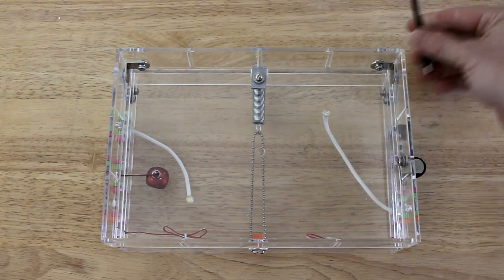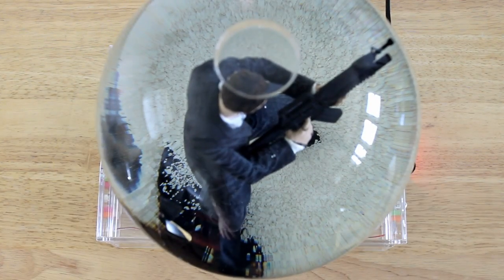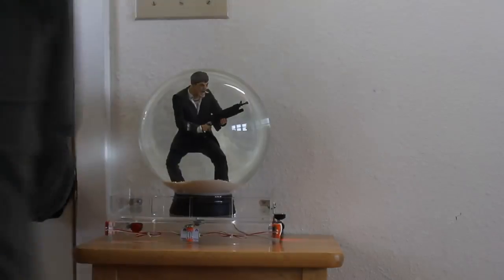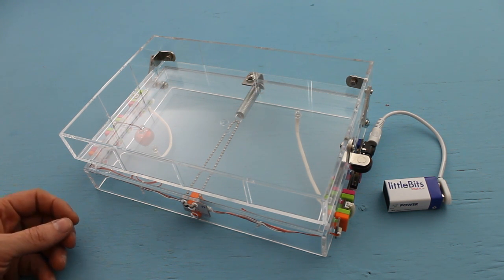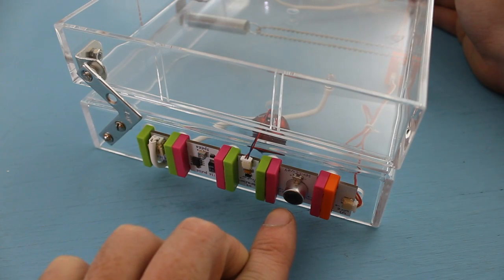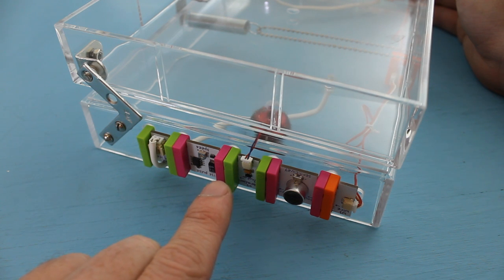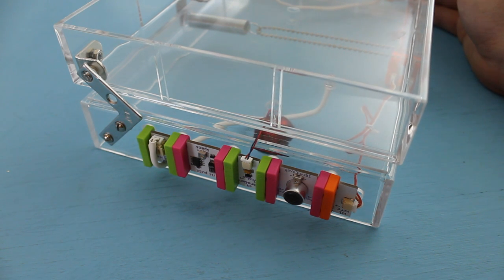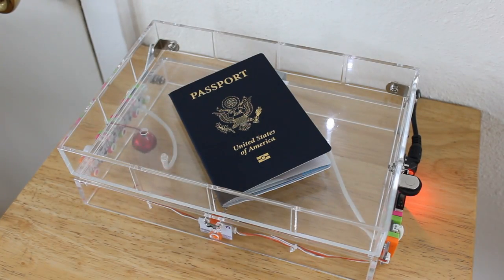The Don't-Leave-Home-Without-It Machine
This is my first time working with littleBits, and I have to say I'm pretty impressed. This idea has been brewing on the back-burner for a long time; littleBits made it easy to get it out of the notebook and into prototype with minimal fuss. Check out the detailed step-by-step here: